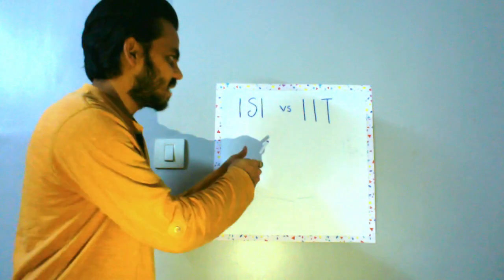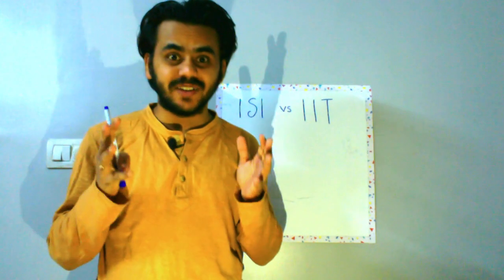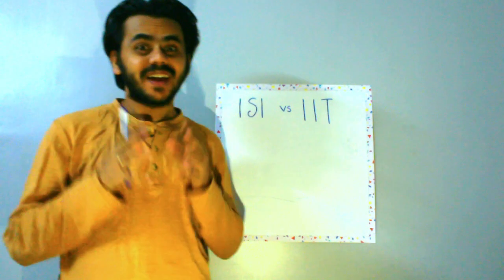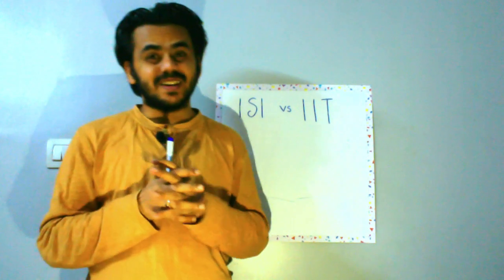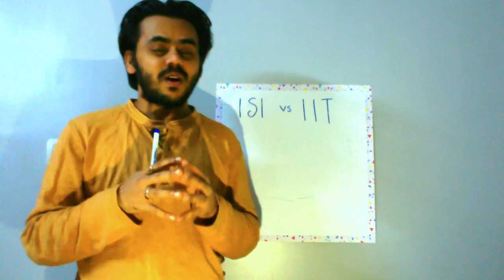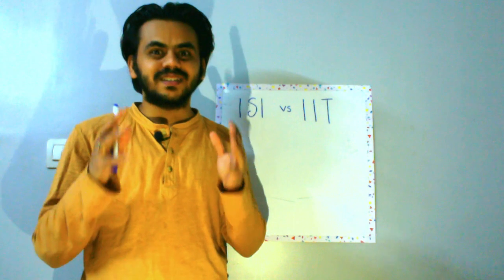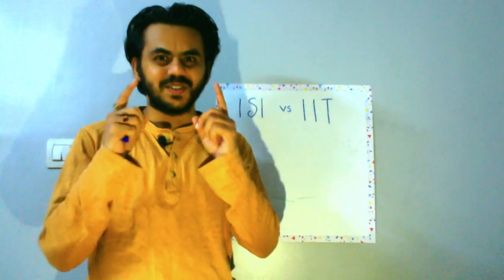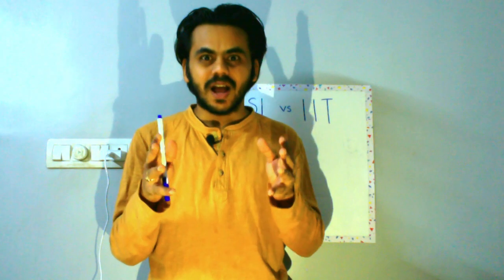ISI vs IIT -:- Life of an IITian in ISI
I did B.Tech from IIT Kharagpur and after a gap of 7 years I joined ISI Kolkata to study quant economics. Yes, I wanted to become a quant!
So, How did I find ISI? What are the major differences between ISI & IIT?

Day in the Life of a JEE Aspirant Study
Good books to study chemistry, maths & physics for NEET & JEE (below)
1. H.C. Verma
2. NCERT
3. Past IIT-JEE Papers (topic-wise)
Chemistry:
1. R.C. Mukherjee (Physical)
2. Solomon (Organic)
3. NCERT (Inorganic, Organic & Physical)
4. Past IIT-JEE Papers (topic-wise)
Maths:
2. Tomato (ISI)
3. Coaching Institute material (Any of FIITJEE, BT, Bansal & Vidyamandir )
4. NCERT
5. A good source which gives challenging questions per week
6. Past IIT-JEE Papers (topic-wise)

My Life at ISI vs the same at IIT

I am a Data & Analytics Consultant. All views are mine and none of my employer.
Yours Truly,
Ashish Gourav